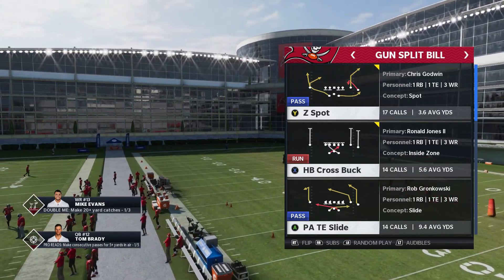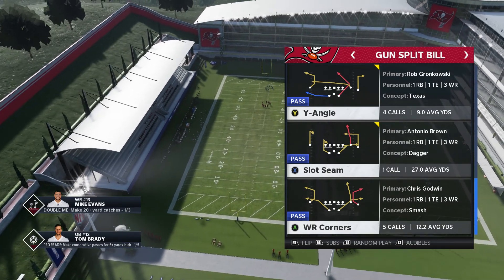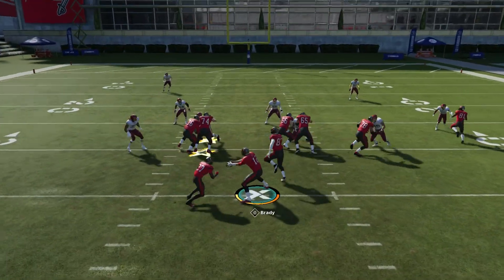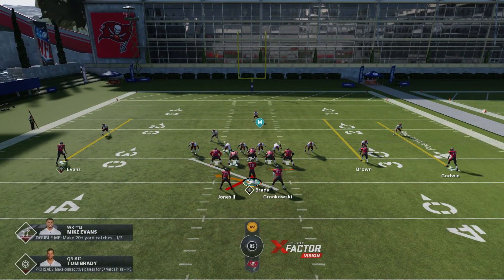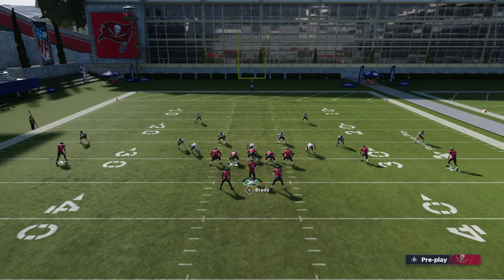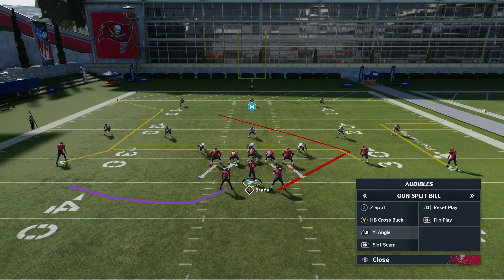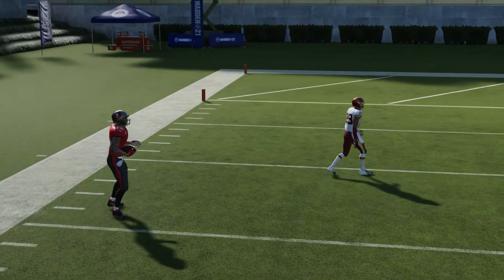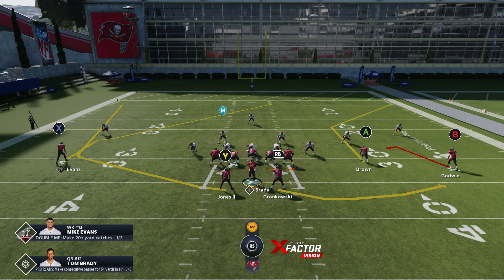The Most Dominant Run In Madden| Rush for 300+ Yards a Game!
In this Madden 21 tips video, I'll go over the BEST Money plays in Madden 21. I also go over helping building a Top Ten Scheme. Make sure to go in practice mode and get the grind and perfect it and take over the Madden scene Guaranteed.

*GUN SPLIT BILL*

LETS HIT THAT THUMBS UP FOR THE SHEK NATION IM BACK! 🙏🏽

ADD ME ON Xbox One 🤷🏽‍♂️ @Shek channel  | LETS PLAYYY